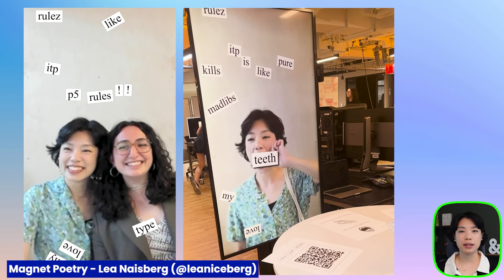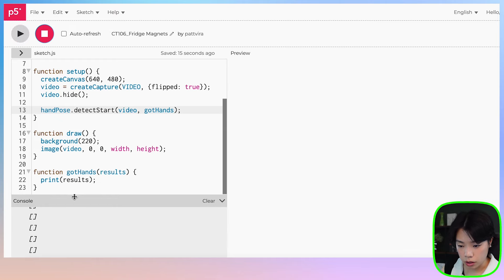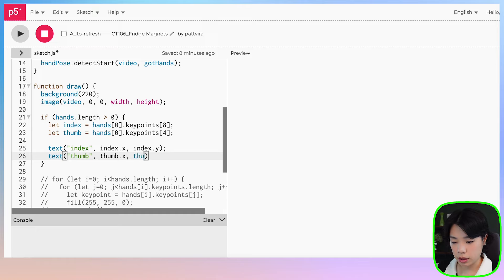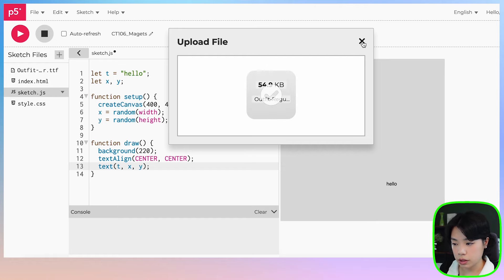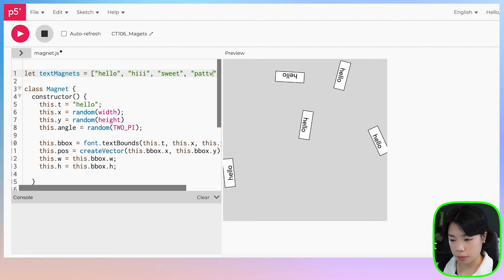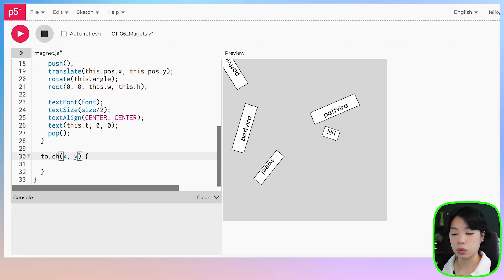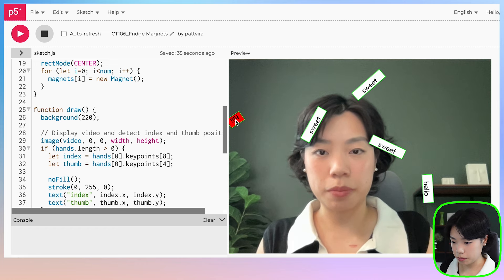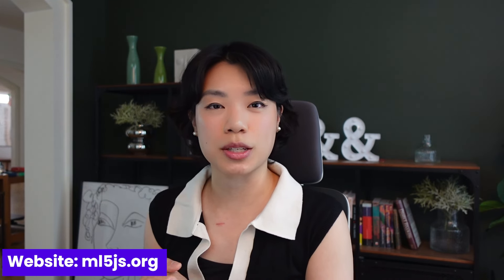p5.js Coding Tutorial | Interactive Fridge Magnets (with ml5.js - handPose)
Timestamps:
0:00 Intro
0:20 ml5.js - machine learning library for the web
1:04 Intro to handPose() model
9:43 Get thumb and index finger locations
11:13 Create one magnet
17:38 Create a Magnet class
21:47 Make it interactive with mouse location
25:36 Combine ml5.js and magnet sketches
26:53 Make it interactive with fingers' location